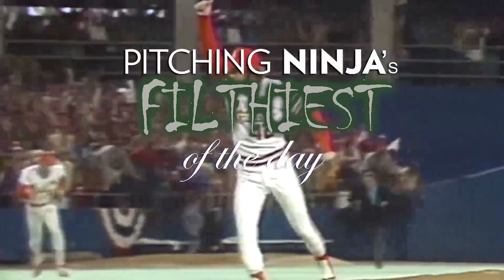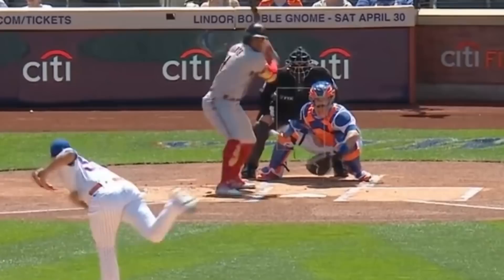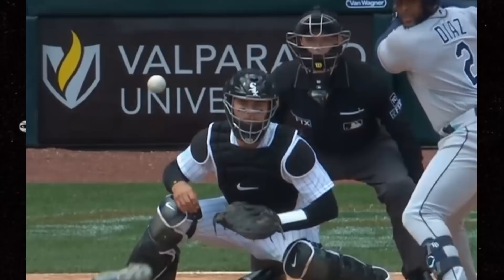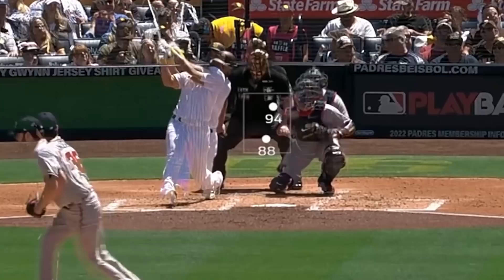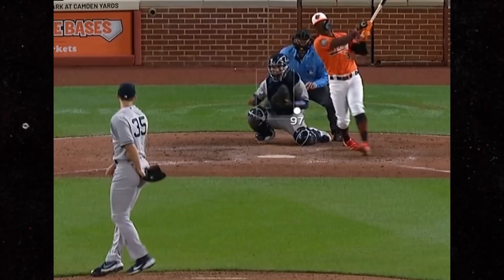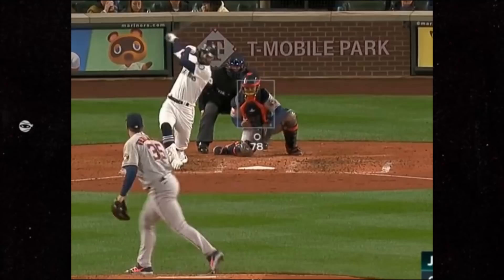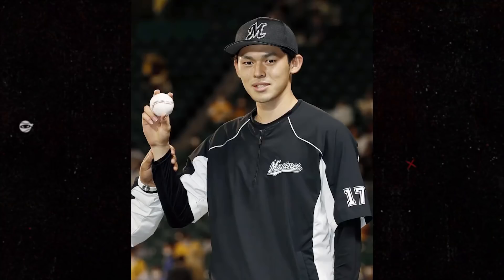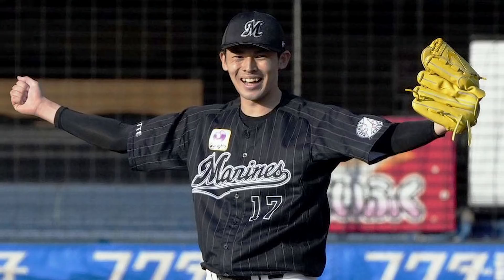Hunter Greene's Record-Breaking Performance!!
Filthiest pitches including

Hunter Greene
Justin Verlander
Noah Syndergaard
Michael Kopech
Carlos Carrasco
Ian Anderson
Roki Sasaki
Liam Hendriks
Corey Kluber
Tanner Houck and more